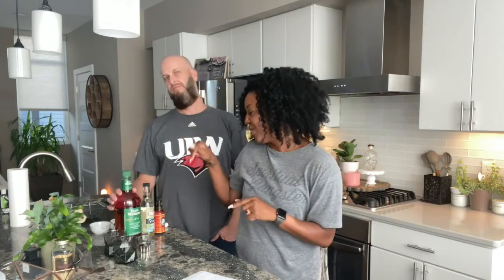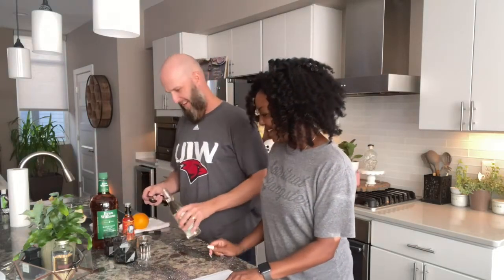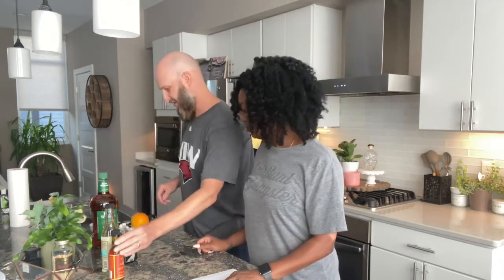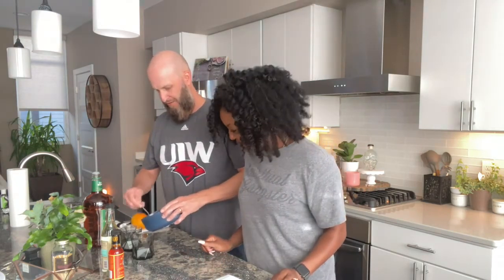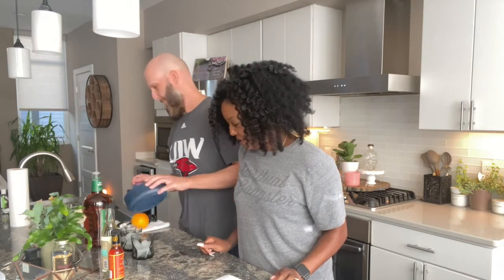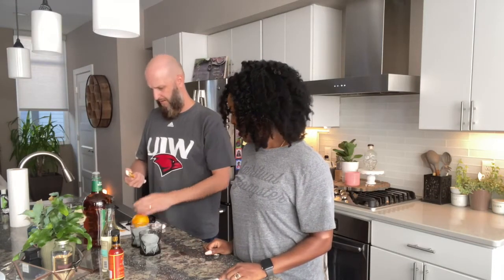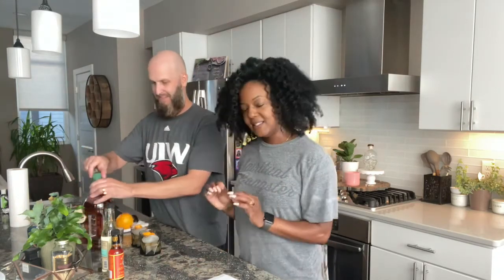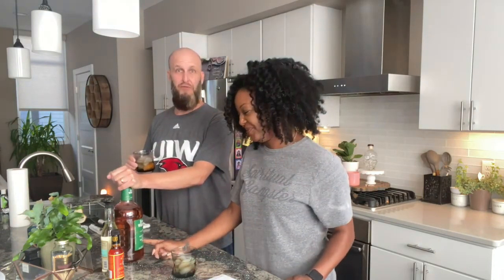make a simple old fashioned recipe with us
In this video, my husband is joining me as we make a simple old fashioned recipe to celebrate the release of our latest podcast that drops tomorrow, Sept 23, all about how we compromise. Get your ingredients and make this drink with us tomorrow while you listen to our podcast tomorrow.